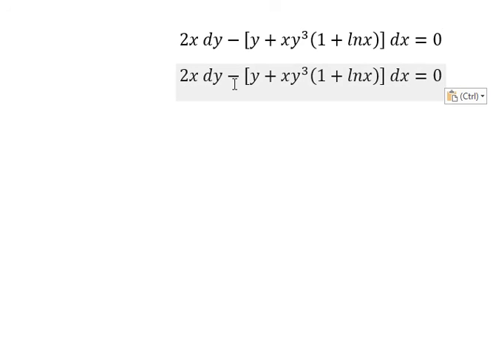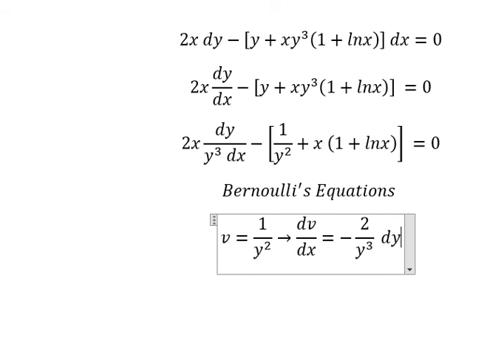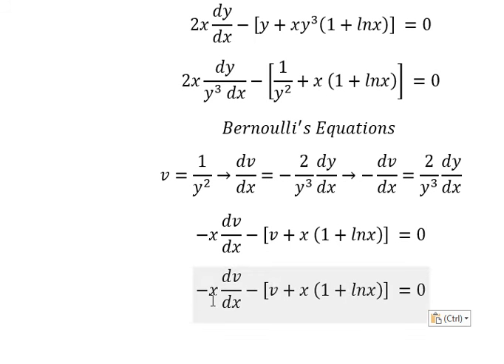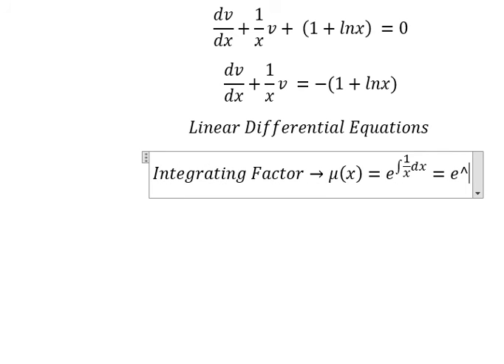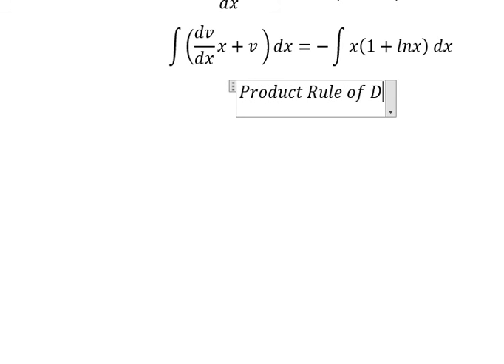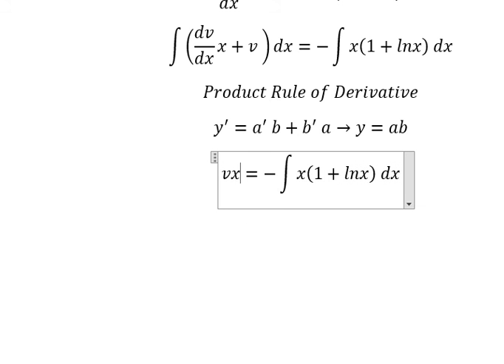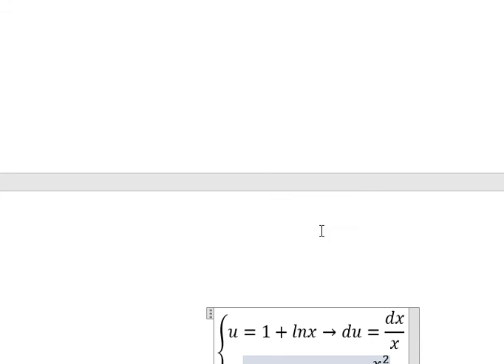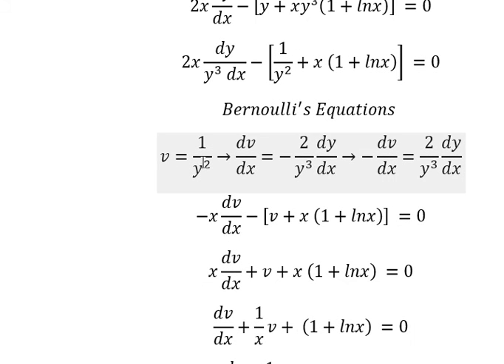Calculus Help: Bernoulli's Differential Equations - 2x dy-[y+xy^3 (1+lnx)] dx=0 - Techniques